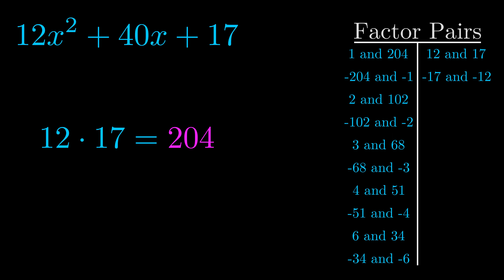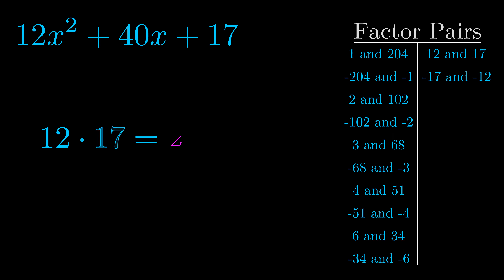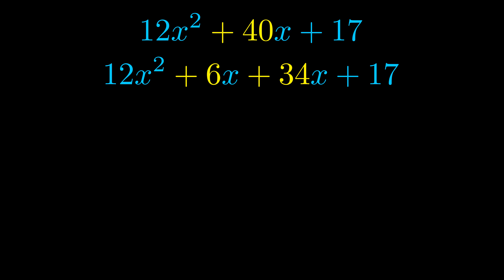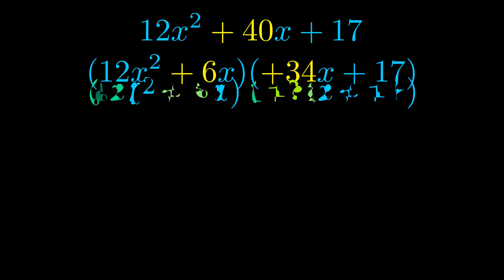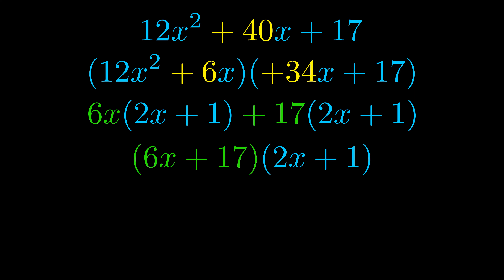Factor 12x^2 + 40x + 17